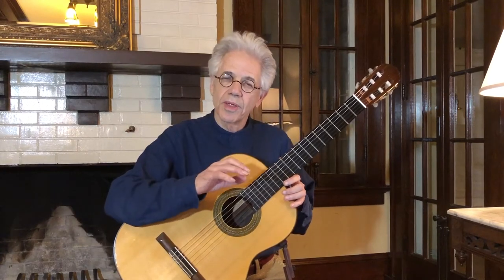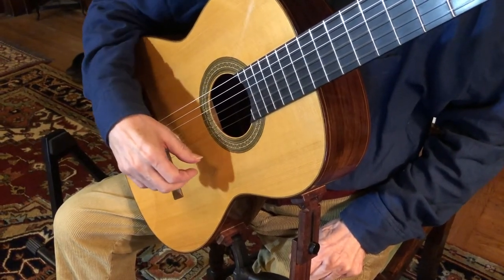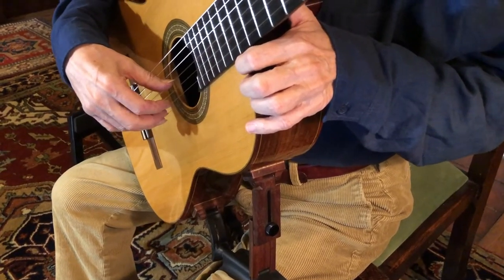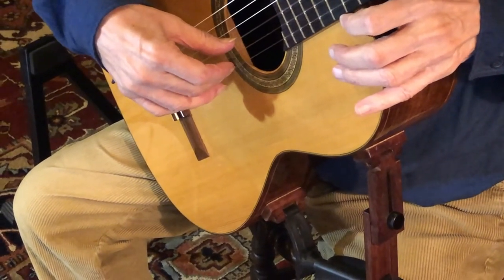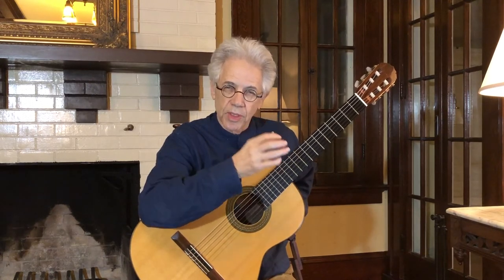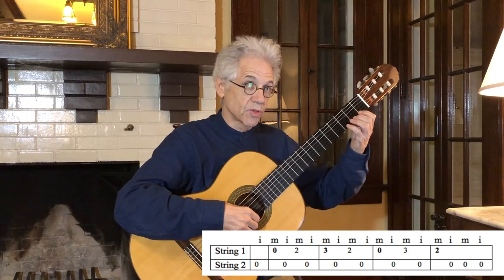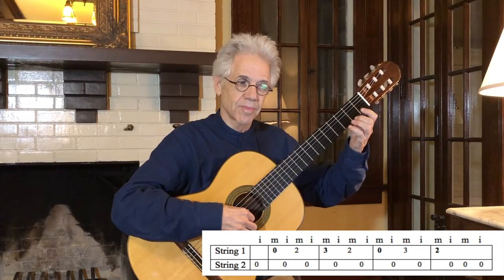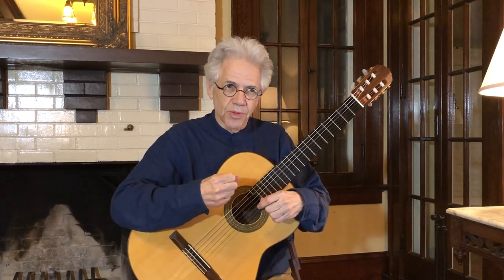Learning the Guitar Step 3 Right Hand Arpeggio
Learning the Guitar Step by Step for Children and their Parents

Step Two ~  Rhythm: The Dance of Time

This video lesson is based on beginning method book: Learning the Guitar - Step by Step - for Children and Their Parents, which I wrote in 2019. It may be found on Amazon and Barnes and Noble.

It is hard to believe, but my journey with the guitar began more than 55 years ago. Gulp. In all this time, I can truthfully say, I have never felt I arrived at the end of the learning process. In my 40 plus years of teaching I have likewise found I have learned from each new student. There are thousand of published beginning method books. Most of these books fall short of inspiring and empowering students’ appetite to learn. Most of them do not provide any helpful advice in how to problem solve in practice, or how to formulate an effective practice strategy.

 When the method books fail to equip the students with skills (technique), the ability to read music, or accurately count rhythms, teachers, who use these books, explain student failure is because that don’t simply practice enough (or at all). Given the teacher has provided all the needed information the student needs, some presume failure is the result of their student’s shortcoming, not their own. Teaching is first and foremost: helping students problem solve. In the case of learning guitar, teaching students how to succeed (teach themselves guitar skill, note reading, counting rhythm).

Over the years, I have written more than a dozen method books. Last year, I mentored a student-teacher at Pacific University who taught a class of 15 students for National-Award winning String Project at the university. (The following year the number of students enrolled nearly doubled). To aid a student teacher, I put together an entirely new innovative teaching approach. The classes consisted of students of different ages, knowledge, and experience.

 Among the goals of the program was to establish good foundational technical skills, the ability to sight-read, to accurately count rhythms, learn a half down solo pieces, play in a variety of keys, and learn to play pieces as a guitar ensemble. One of the most challenging task in any music class is securing solid right-hand skills.

This video lesson - Step Three: Right-hand technique begins by introducing a two-finger arpeggio. The purpose of this lesson is to help the guitarist to establish an ergonomic right hand position. The four principle challenges are: Positioning the hand at the proper distance from the string, secure proper contact with the string, follow through and allow finger to return to its original (ready) position. This is much more difficult than students first realize.

After a few days to orientate the hand and secure the guitarist may enjoy learning Jacob’s Ladder. This piece, with alternating fingering (i and m) on strings two and one, sounds like two guitars are playing.